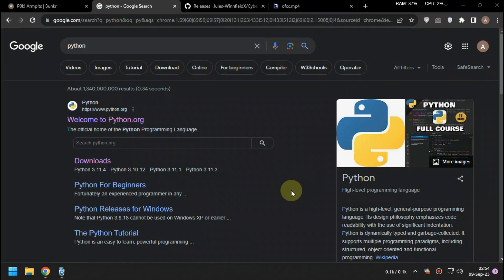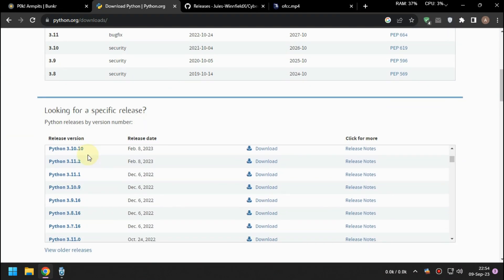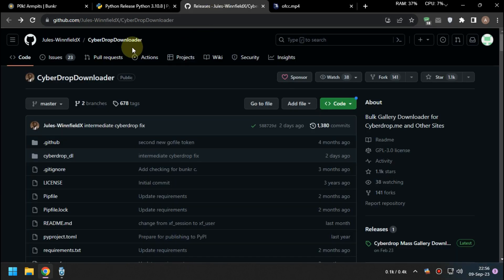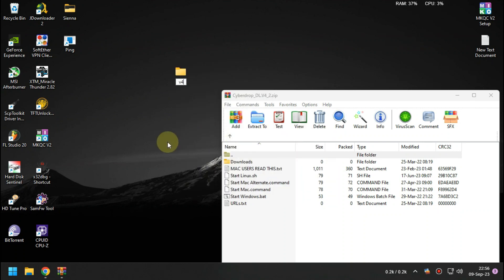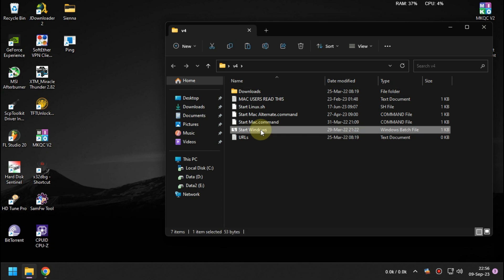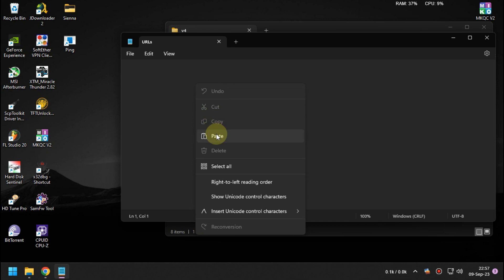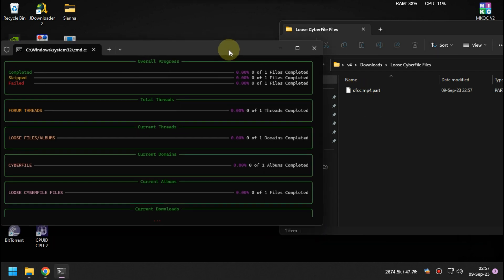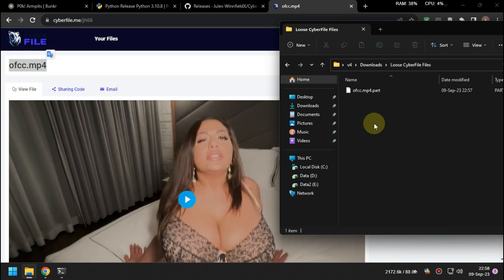How to use Cyberdl v4